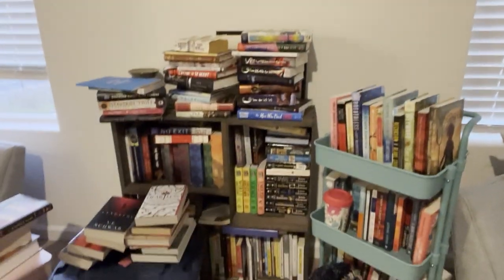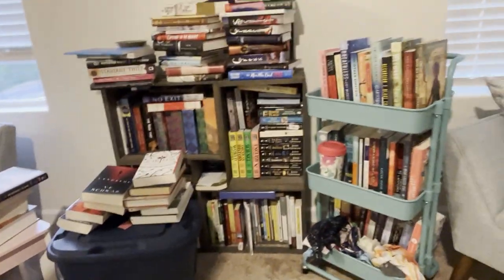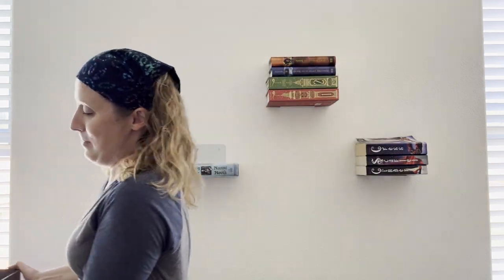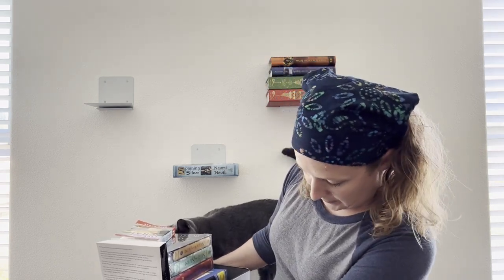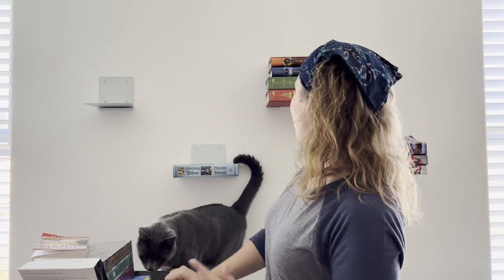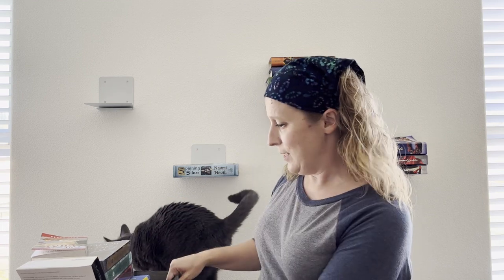Dramatic Wall Transformation - Floating Shelves (With cat🐈‍⬛but without chicken🐤)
Well, my little chicken friend died leaving me at a complete loss as to how to spend a Friday night.  So, I decided to hang my floating shelves that had been sitting in their box for months.  Two weeks later… project complete!

Let’s be friends on Goodreads!

Help! I have twins and I need coffee!

If you are having a bad hair day, just wear a bandana!